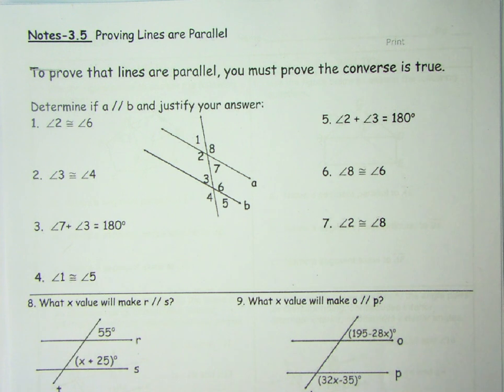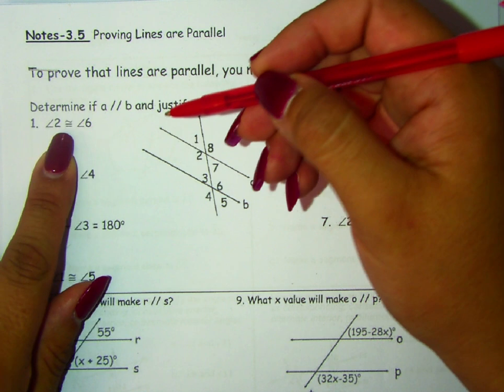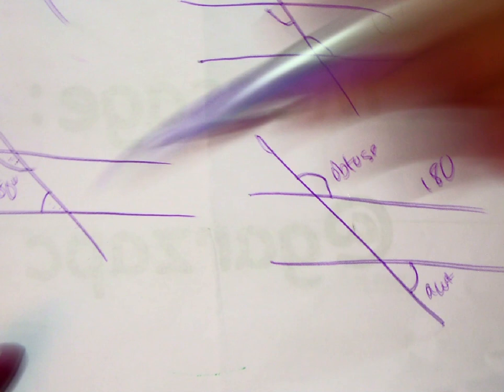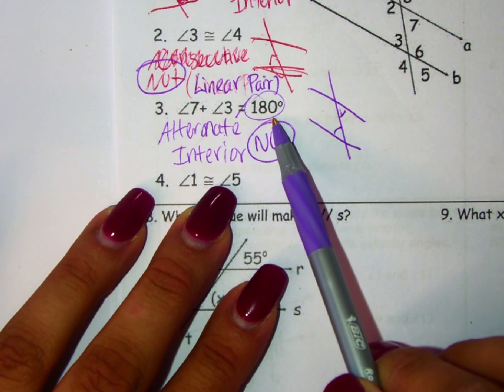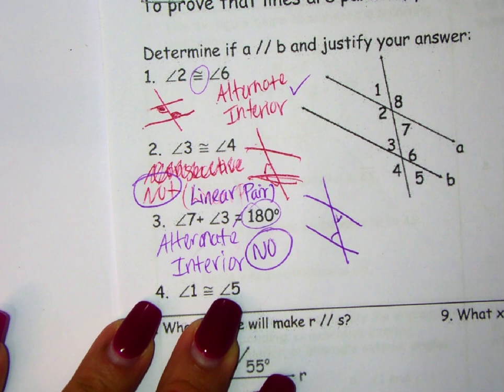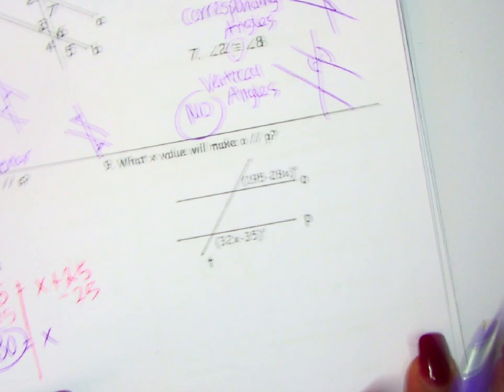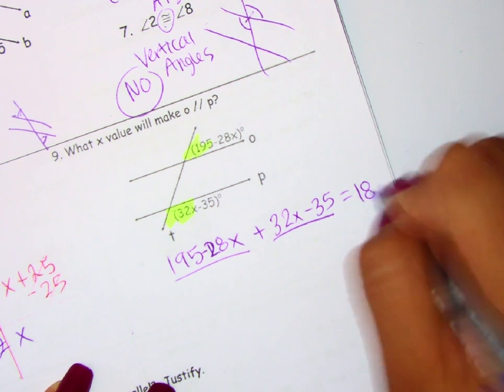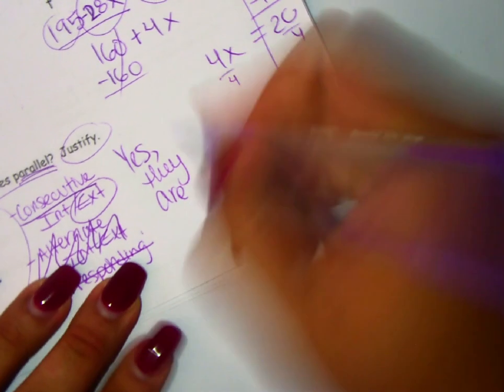Proving Lines are Parallel